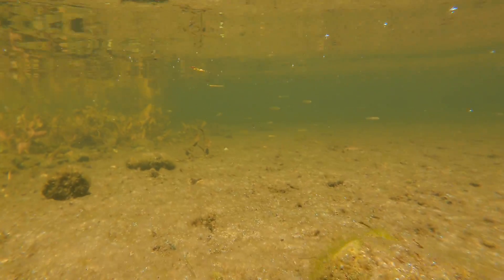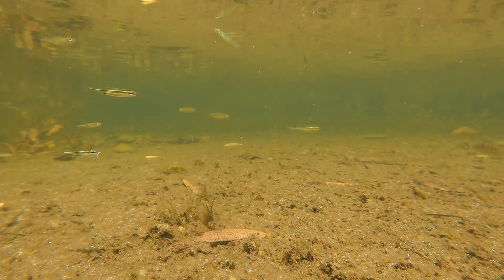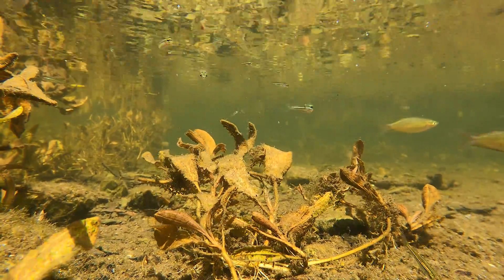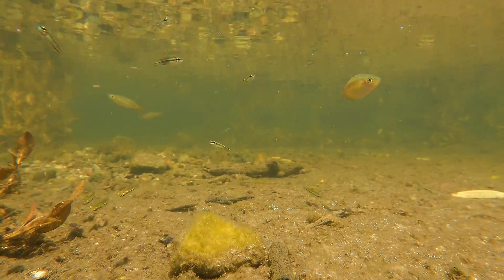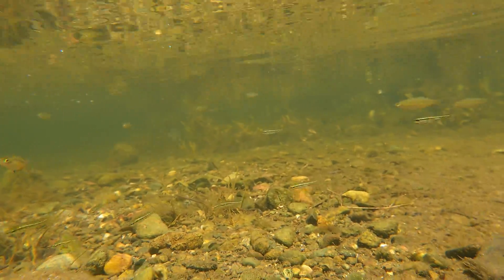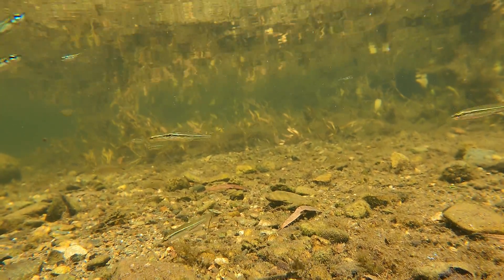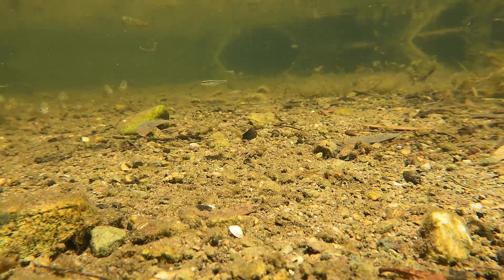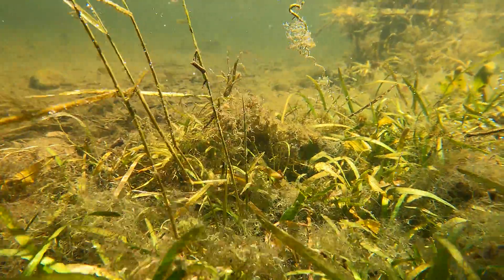Discovering Amazing Native Fish Hidden In A Creek Near Gladstone!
In this video, I take you on a trip to Gladstone, a coastal city in Queensland, Australia, where I explore the creeks and rivers in search of the unique wildlife that call this area home such as the speckled hardyhead and the splendida rainbowfish. Spendida rainbowfish are beautiful and colorful fish that are native to this region. Along the way, I encounter other amazing creatures that live in the freshwater habitats, such as gudgeons and the introduced native barred grunter. Join me as I discover the diversity and beauty of Gladstone’s aquatic life.

Murky Sebs Wild Underwater Adventures Episode 37